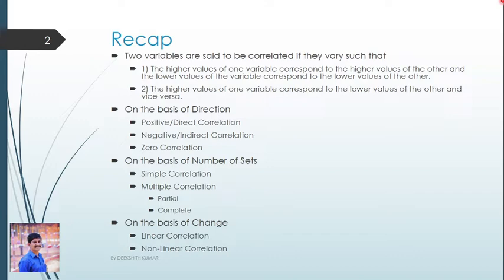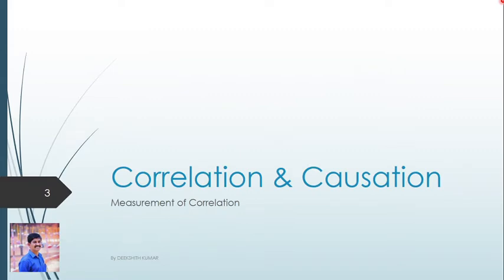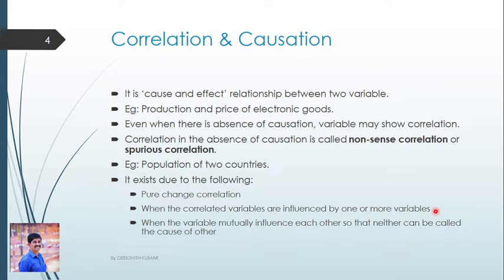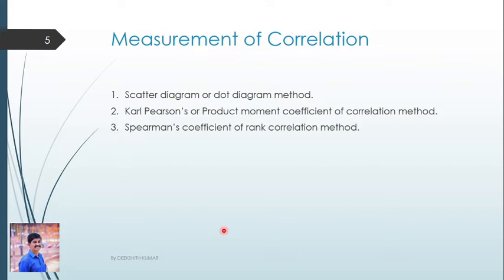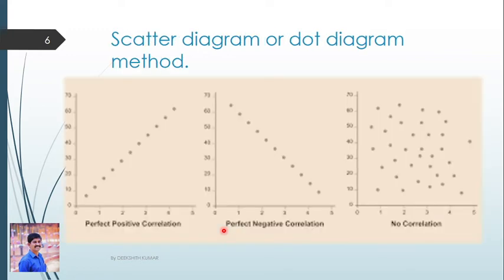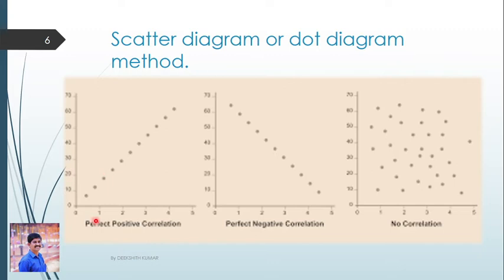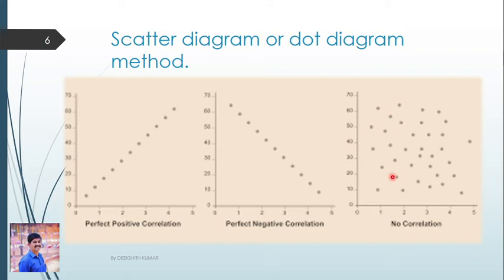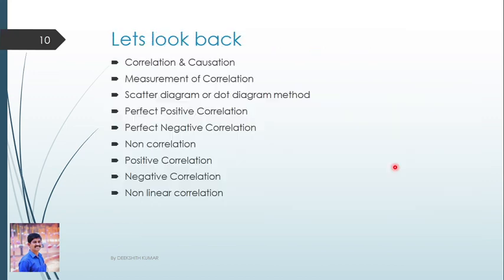Correlation and Causation| Scatter Diagram| By Deekshith Kumar Puttur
This video highlights the meaning of causation, measurement of correlation and explanation about the scatter diagram